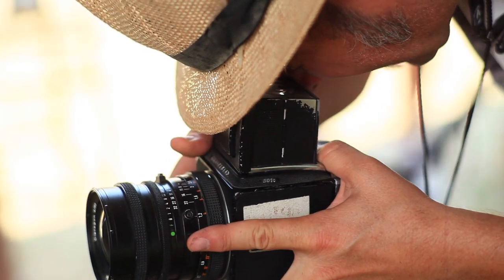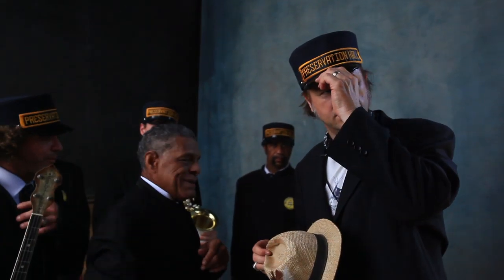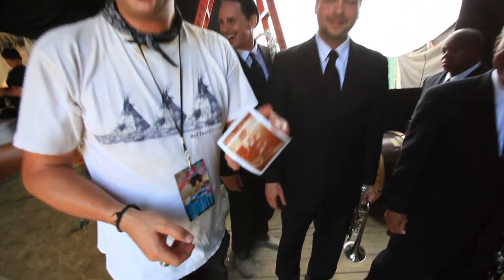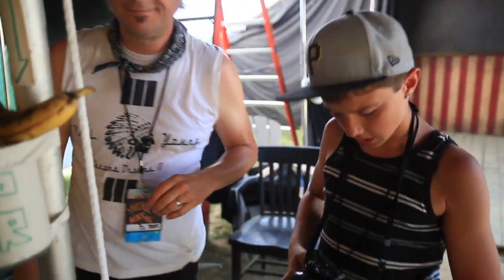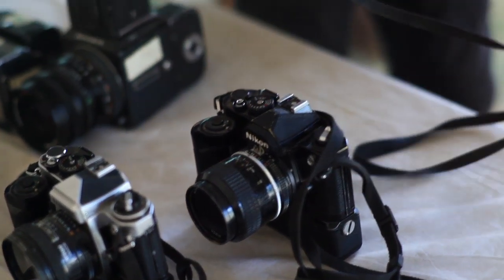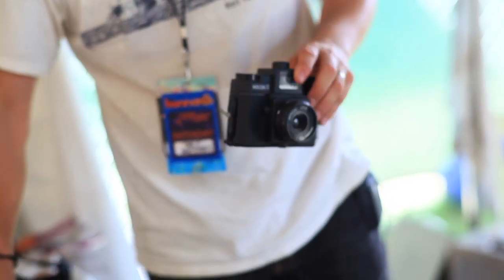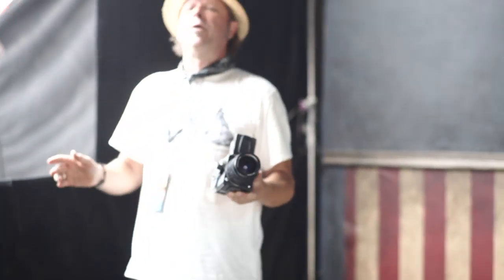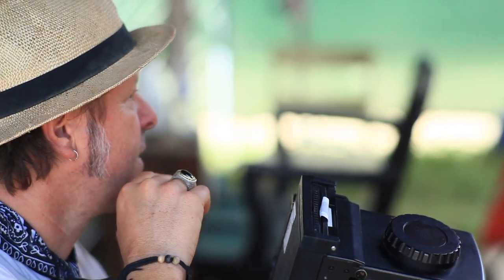Superfly & Bonnaroo // Rock Photographer Danny Clinch decides which camera to use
Esteemed rock photographer Danny Clinch behind-the-scenes at his photo tent.
Bonnaroo Music and Arts Festival's 10-Year Anniversary.